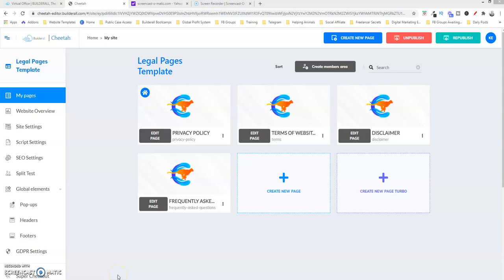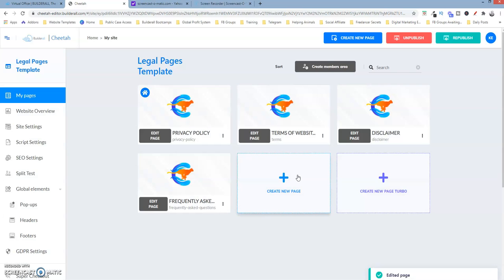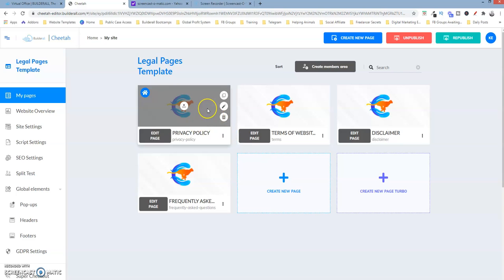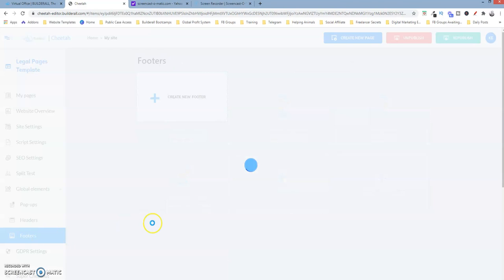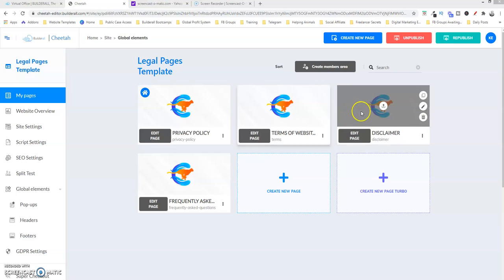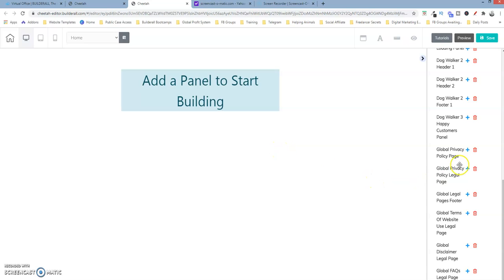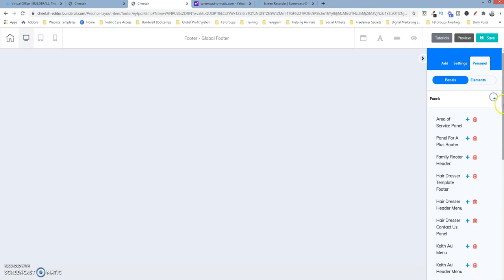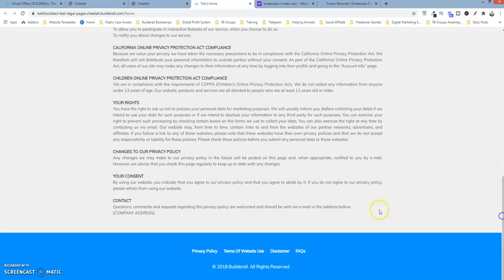Create Your Own Legal Pages | Part 2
In this episode you will learn how to create your own legal pages using the Builderall platform.

I Will show you how you can take those legal pages and make them available to every website you build.

This will Be part 2 in a 2 part series.